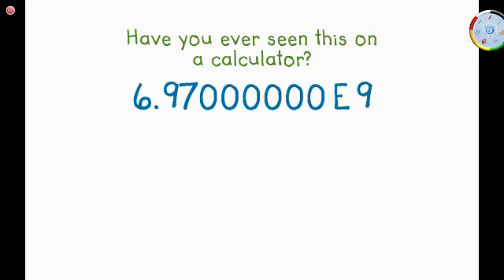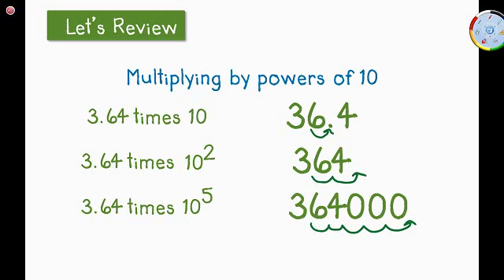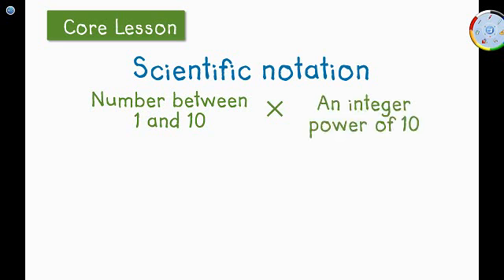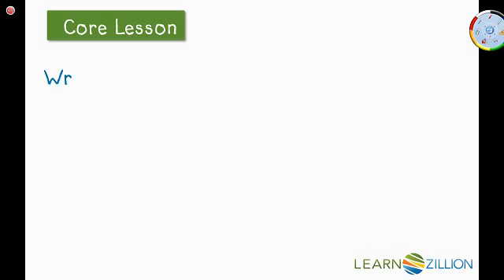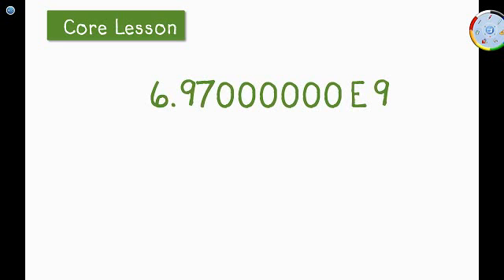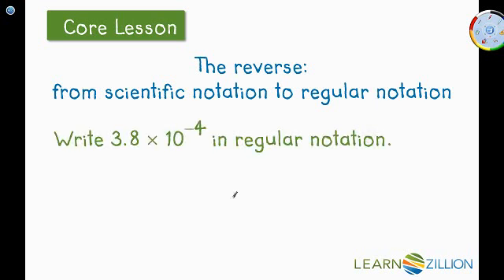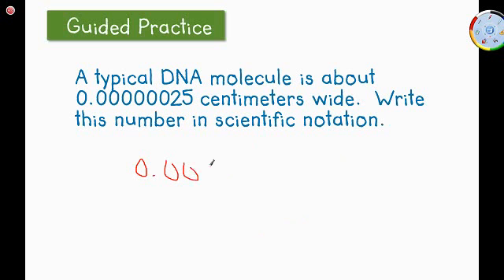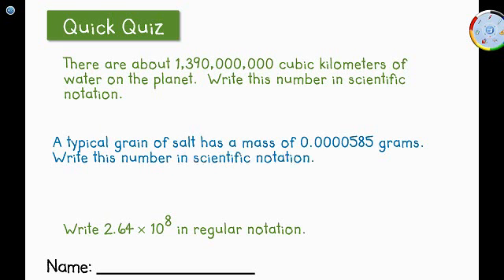Math Extreme- Scientific Notation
Writing very large and very small numbers in scientific notation